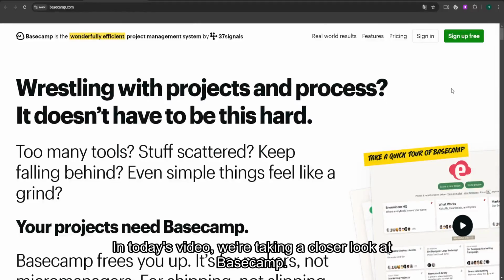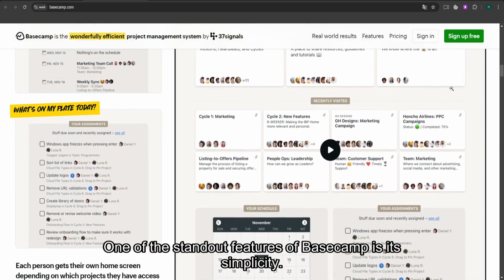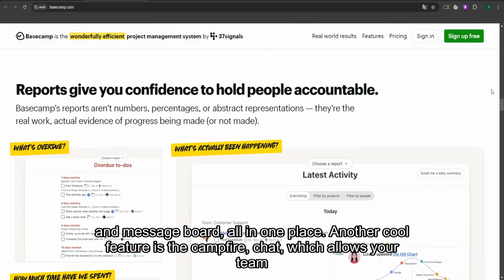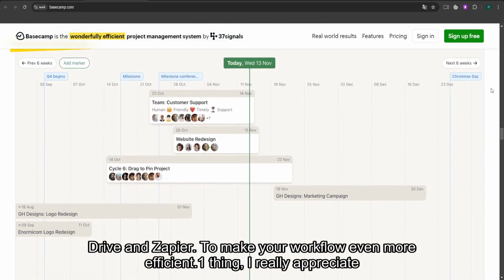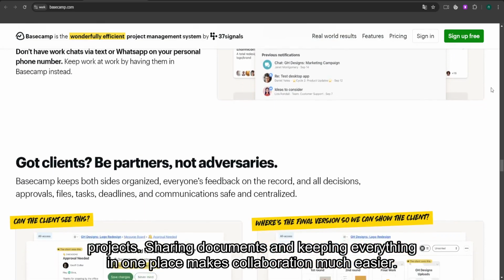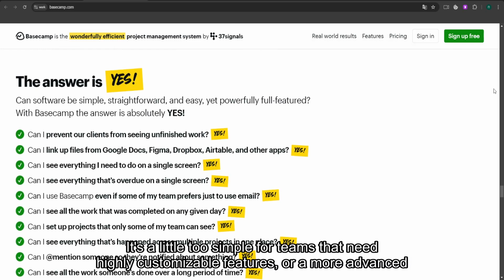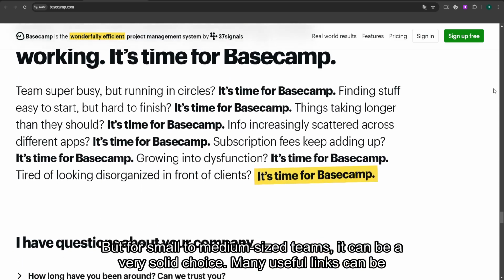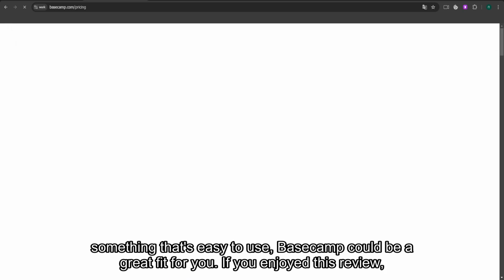Basecamp Review: Honest User Experience & In-Depth Analysis of the Project Management Tool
In this video, I dive deep into Basecamp, a popular project management and team collaboration platform. I’ll walk you through its key features, pros, cons, and how it stacks up against other similar tools. Whether you're a small team or a large organization, this review will help you decide if Basecamp is the right choice for you. Watch till the end for useful insights and tips!